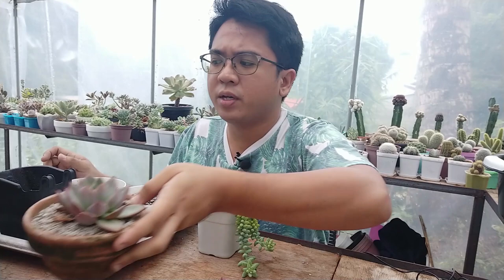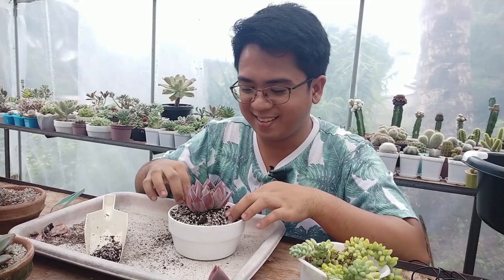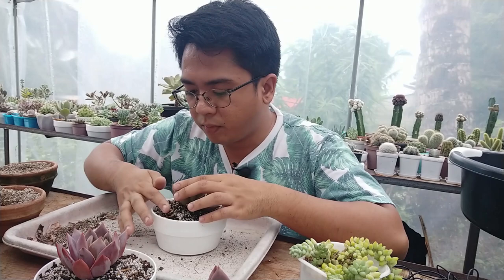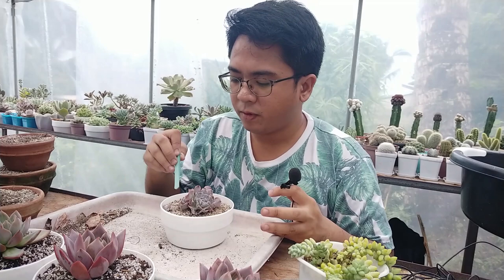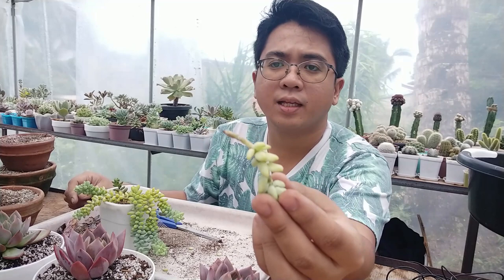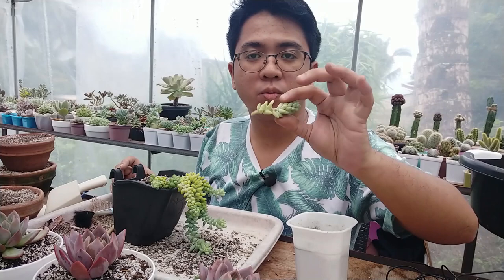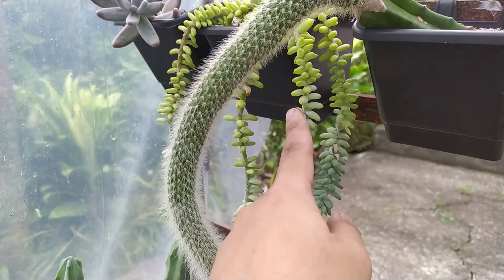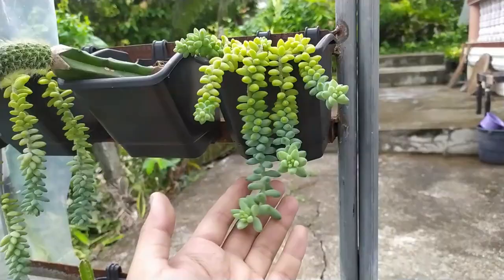Should You TRIM ALL Roots When Repotting? ft. Echeveria Champagne, Sedum Burrito & Other Succulents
Going around, I found more of my succulents needing a repot and I wanted to share them with you in this video, plus some of my tips on how to tell if your succulents need repotting or not. I also gave some of my thoughts on removing all succulent roots, how to repot Sedums without damaging them much and what potting mix I'm currently using. Hope you like it!

Send a Gift to the Channel!
J&T Express: 7-11, Poblacion, Dingalan, Aurora
LBC: Cyril Villarosa, LBC Cabanatuan Delivery Hub, Magsaysay Sur (Please send me the Tracking Number)